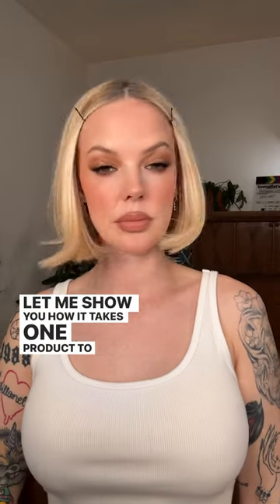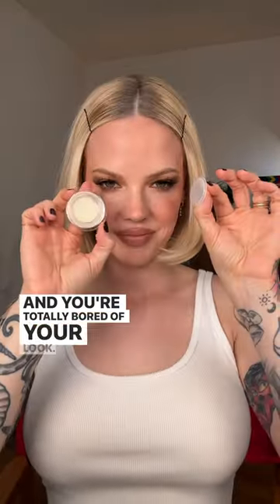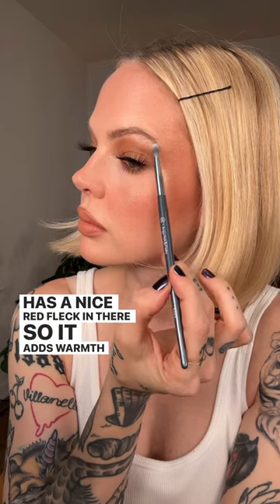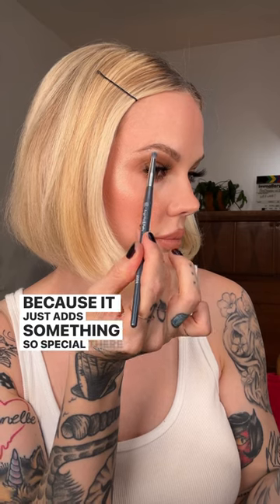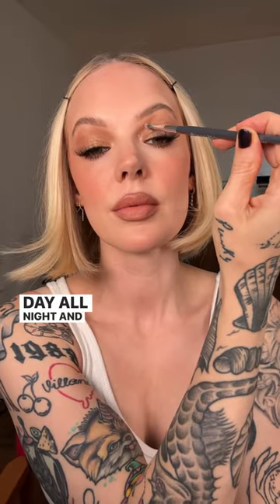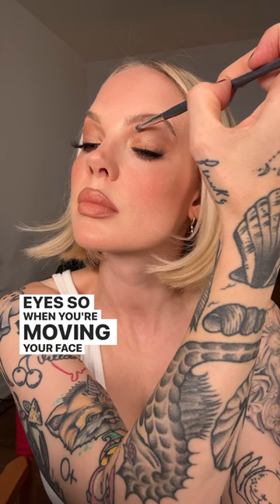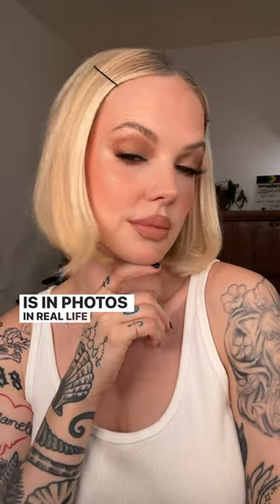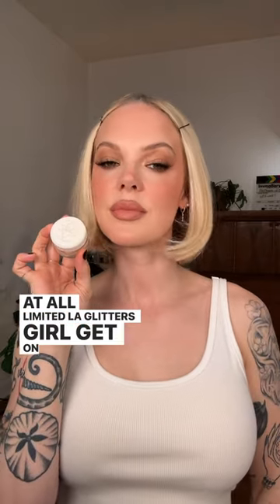TRY THIS AND THANK ME LATER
SWITCH IT UP SISTA✨

This has been a go to for me for YEARS, and if you’ve been around long enough, you know how obsessed I am with Lemonheadla glitters😂✨

makeup deets:
-eyes: LHLA Sugarfish
-cheeks: @emcosmetics Pearl Tea
-lip liner: @anastasiabeverlyhills Hazelnut
-lipstick: @charlottetilbury Cover Star (such a good light matte nude)